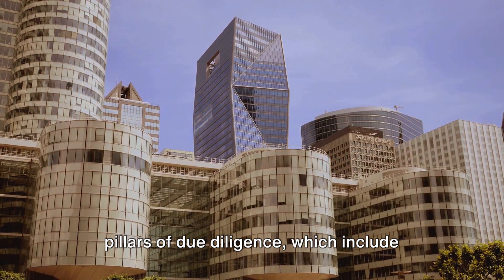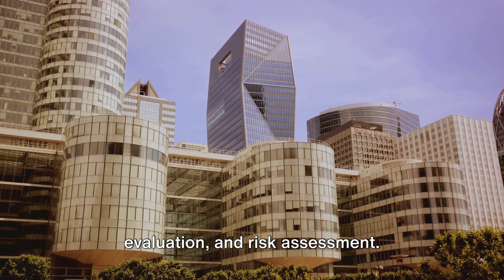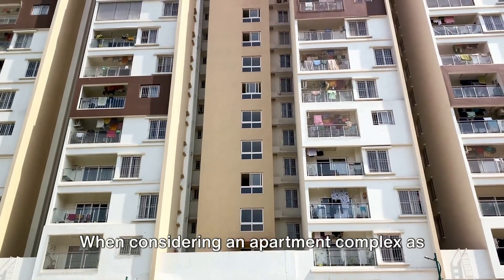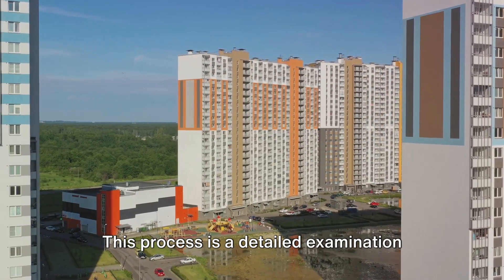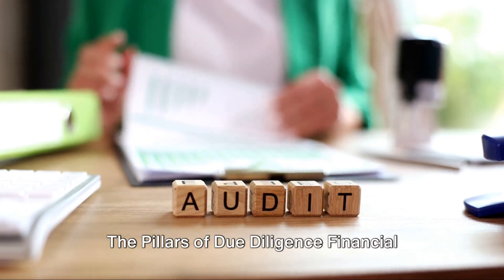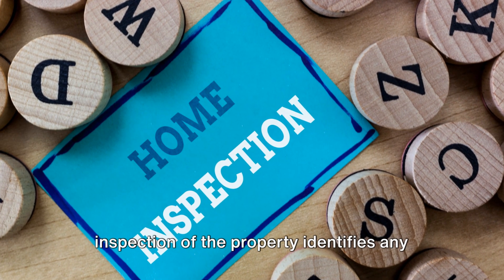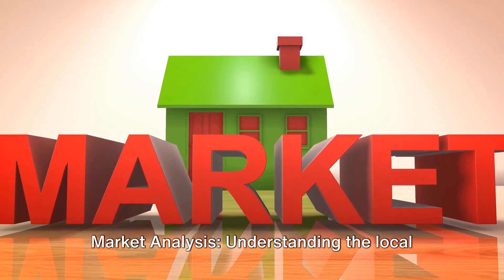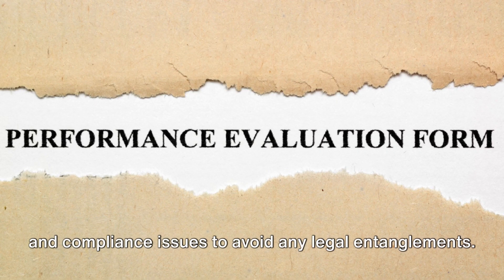Due Diligence is most important!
Due Diligence is most important! - when investing in apartment syndication and commercial real estate, due diligence of great importance. Verifying all the financial, legal, environmental and potential of the apartment is paramount.